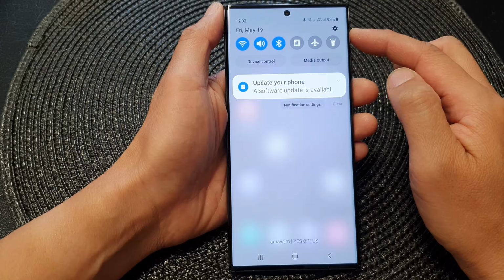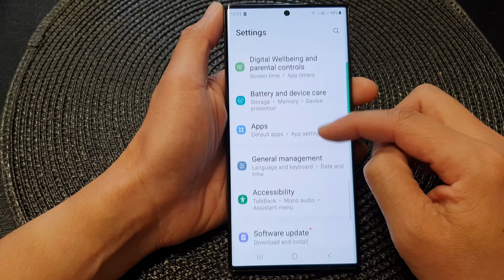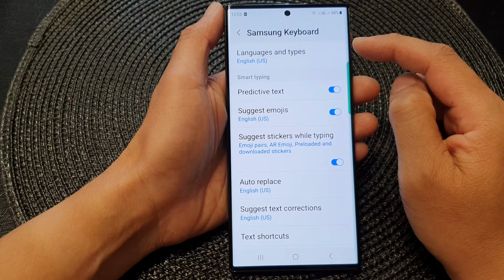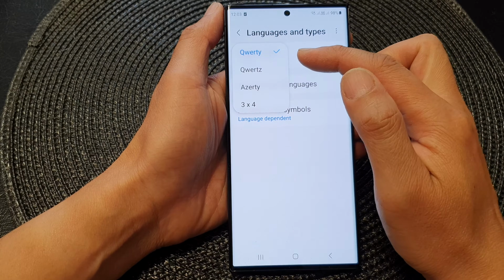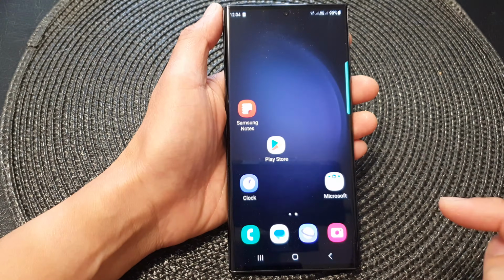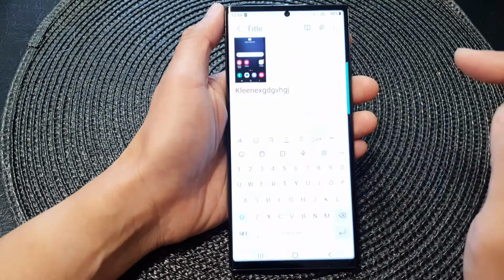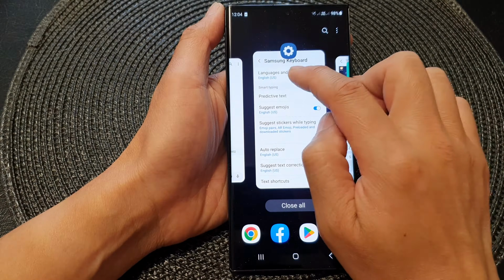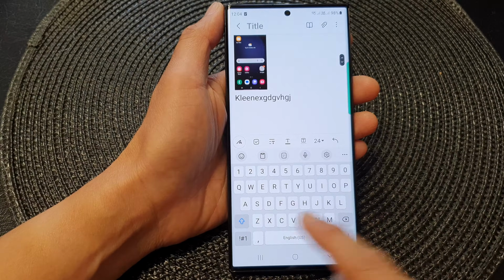Galaxy S23's: How to Change Keyboard Layout to Qwerty/Qwertz/Azerty/3x4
Learn how you can change the keyboard layout to Qwerty/Qwertz/Azerty or 3x4 on the Samsung Galaxy S23.

Looking to change your keyboard layout on your device? Whether you prefer the classic QWERTY layout, the QWERTZ variant, the AZERTY configuration, or the 3x4 keypad, we've got you covered. In this tutorial, we'll guide you through the steps to adjust your keyboard layout to your desired style. We'll show you how to access the keyboard settings menu and demonstrate the process of switching between different layouts. Whether you need to adapt to a specific language or simply want to explore different typing experiences, join us for this tutorial and learn how to change your keyboard layout to QWERTY, QWERTZ, AZERTY, or the 3x4 keypad. Customize your typing experience and make your device work for you.